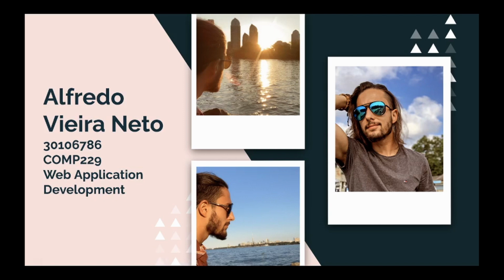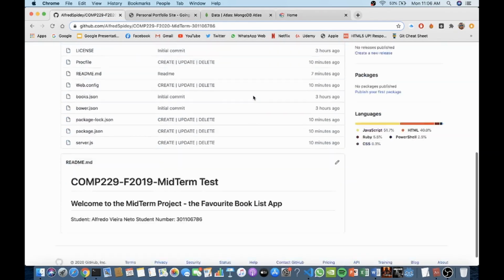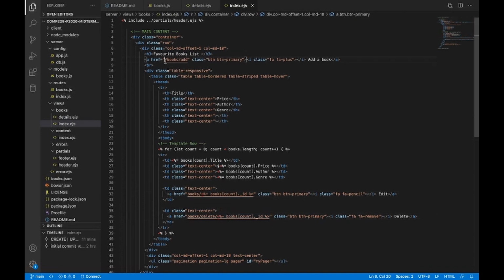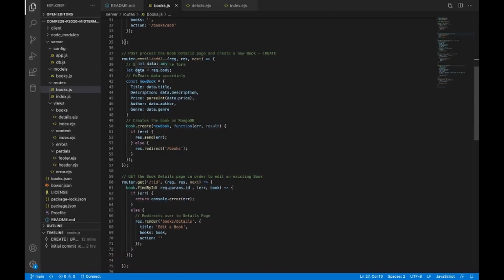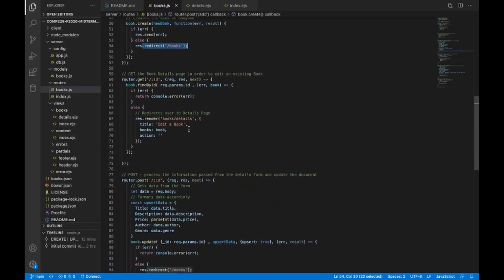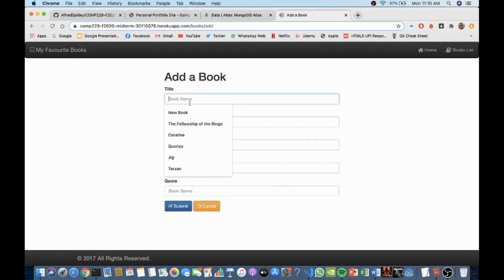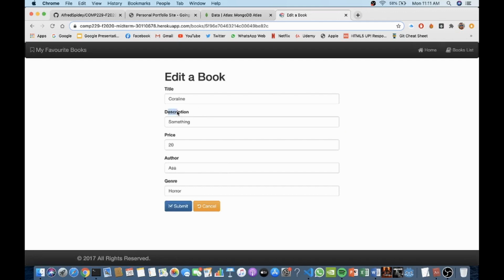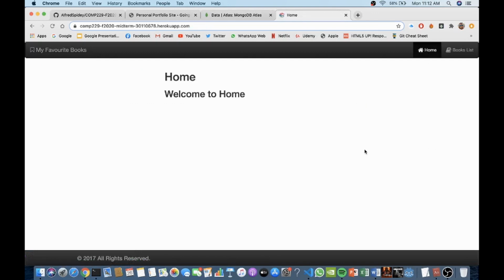COMP229 Mid Term Test